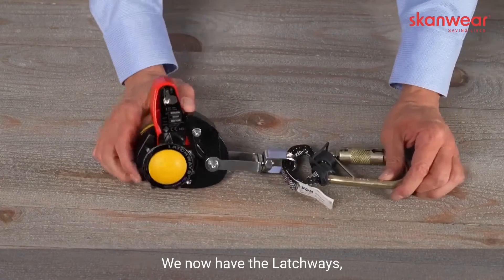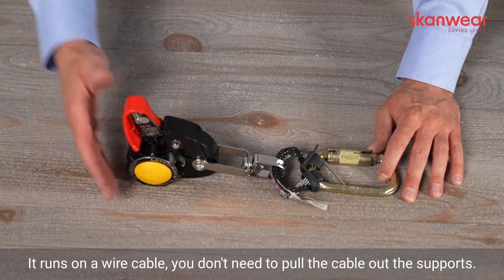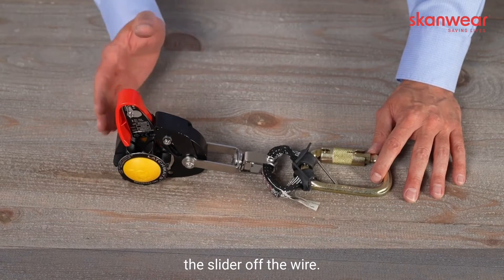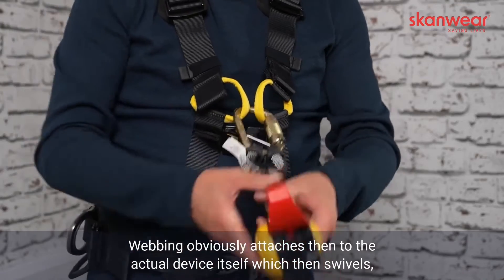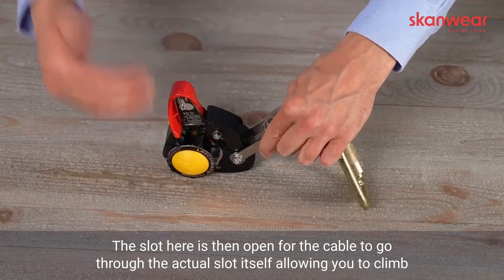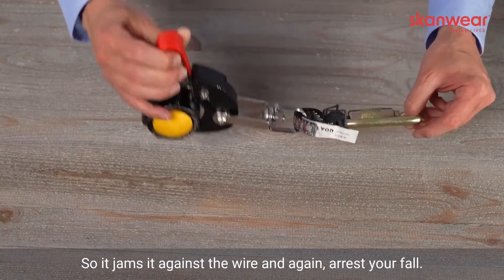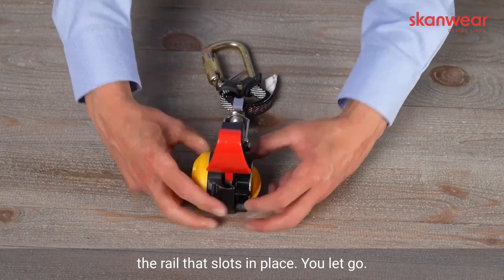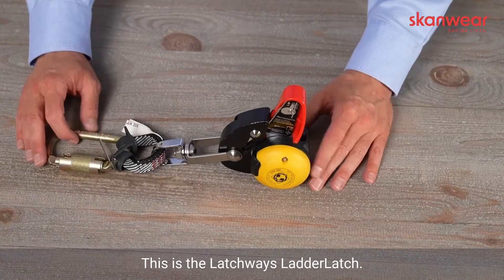Latchways Ladderlatch Fall Arrest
A key element of the system is the LadderLatch unit with its unique Latchways starwheel component. This provides workers with the security of being constantly attached to the system while also having both hands free to go about their duties. If a worker should fall from the system, the TowerLatch immediately locks onto the system cable and arrests the fall.

Thestarwheel unit rotates freely through the intermediate cable guides to give the user continuous hands-free protection.

In the event of a fall, the TowerLatch unit locks onto the cable and arrests the fall.

The load generated in a fall is absorbed by the system’s top anchor bracket. This has a built in safety factor of 2.4 x the potential load.

A unique patented Latchways energy absorber built into the system ensures that the maximum load on the worker and end anchor in the event of a fall is minimised to 6 kN.

If a fall occurs from the system, a fluorescent red shaft extends from the energy absorber. This shaft is visible from ground level and by helicopter inspection.

The unit can be attached or detached at any point in the system.